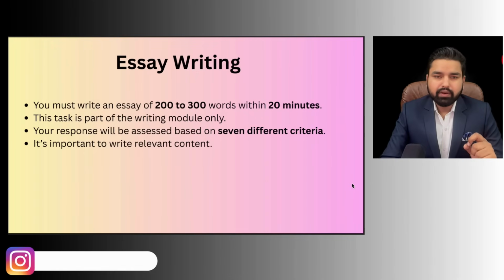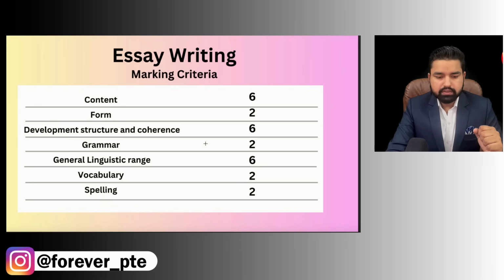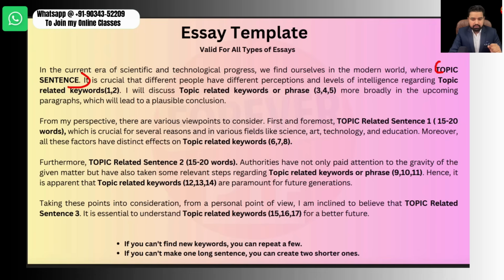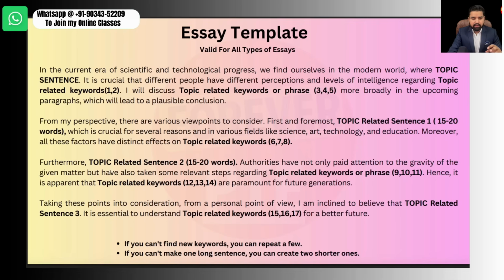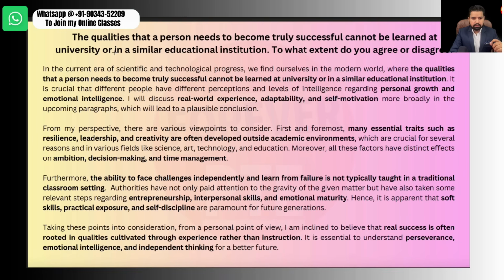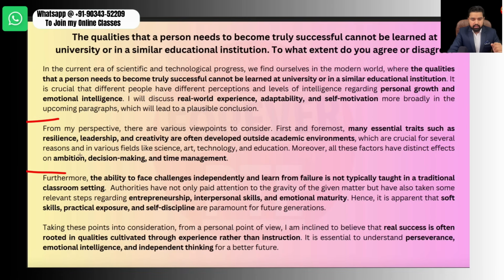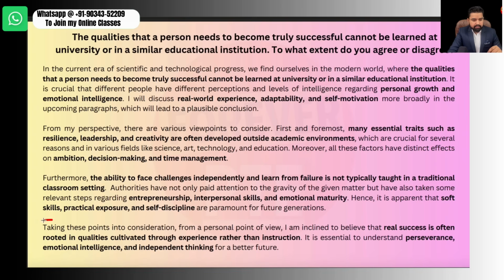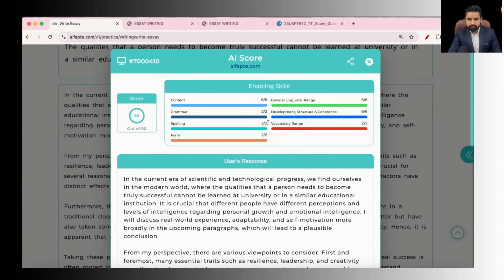Latest Essay Template PTE after August Changes | Forever PTE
In this video, Sunil Sir has revealed the essay template that he used in his exam. Watch the entire video to learn how to use the essay template.

Essay template PTE